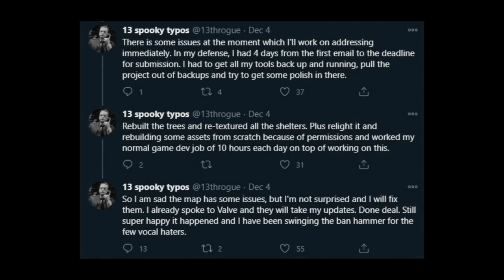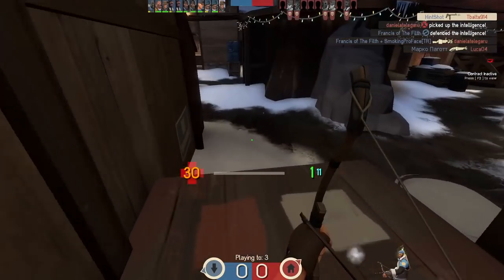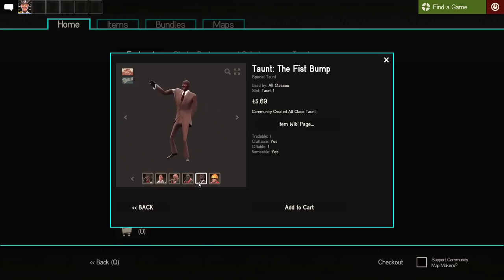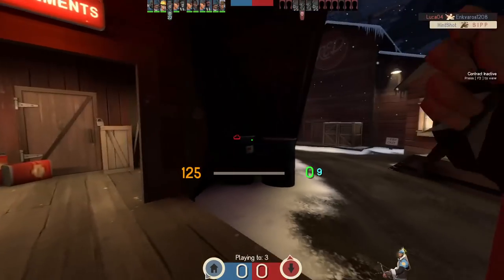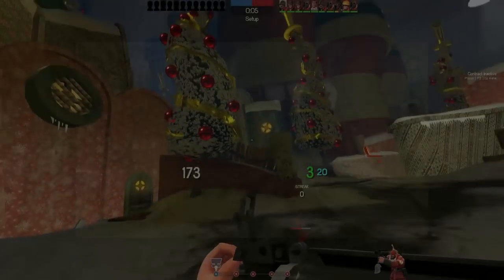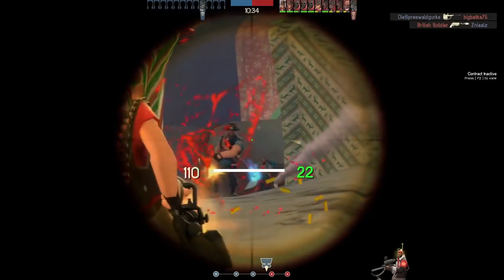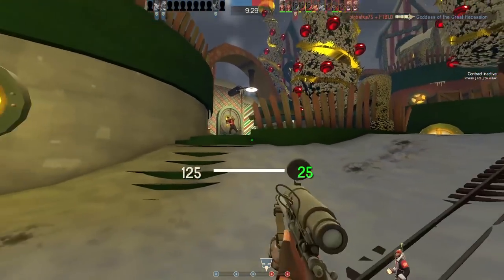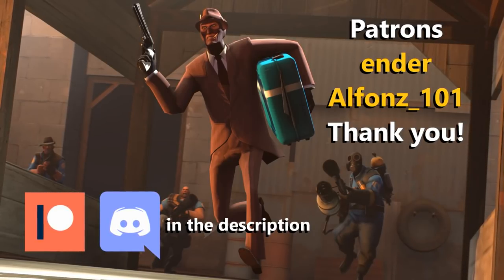Smissmas 2020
Oh boy I sure do love being fed community-made content that's assured by Valve as being high quality-